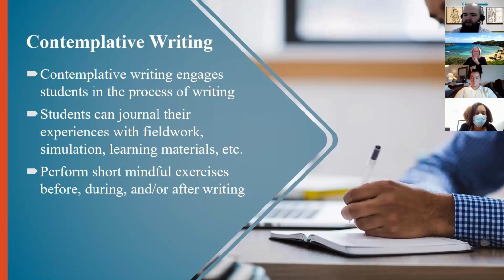The Mindful Professor: Mindfulness in the Classroom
Do you want to develop and apply a contemplative pedagogy? Join us as we introduce mindfulness techniques and frameworks to cultivate attention, caring, and engagement in the classroom.

Presenter: Matthew Chase, Librarian

Chapters
0:00 Introduction
2:37 Mindful breathing exercise
6:23 What is mindfulness?
10:15 Contemplative pedagogy
14:16 The benefits of mindfulness
15:33 How to build a contemplative practice
22:28 Contemplative reading
27:24 Mindful listening
34:54 Contemplative writing
45:58 Mindful movement
51:52 Questions and thoughts?